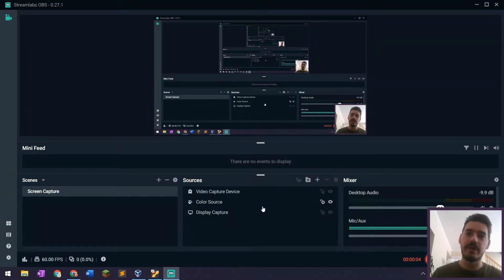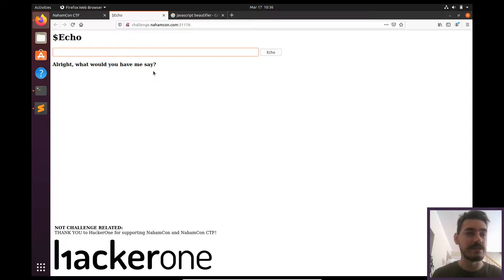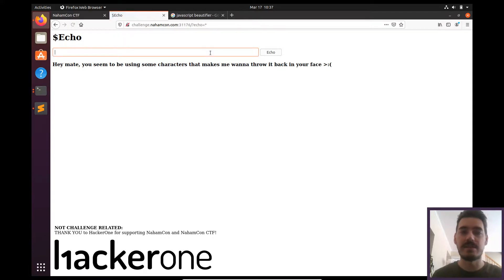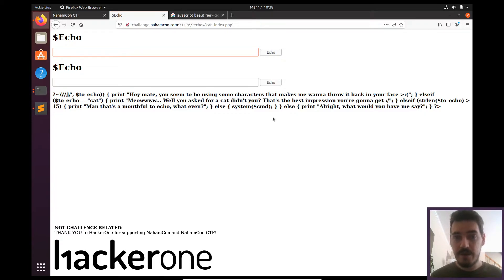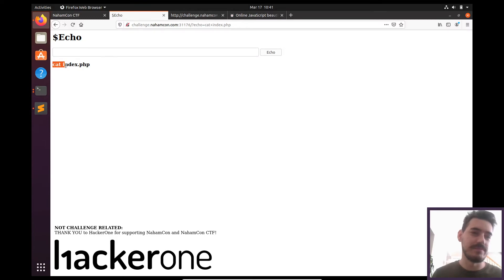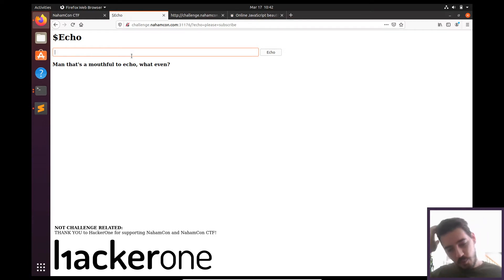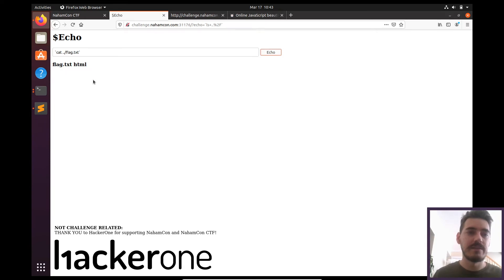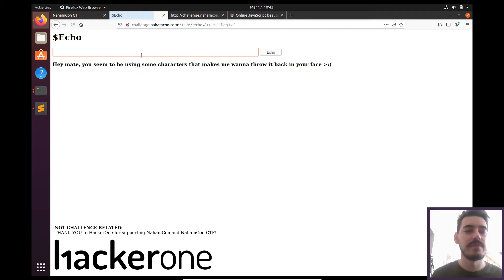Nahamcon 2021 CTF Challenges | Web Exploitation | "Echo"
The solution of the "Echo" challenge in Nahancom 2021